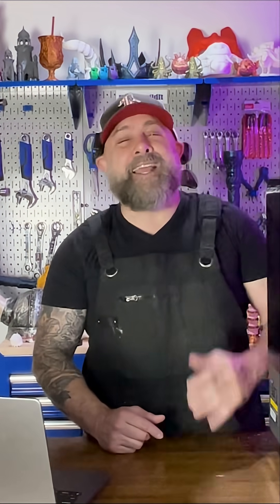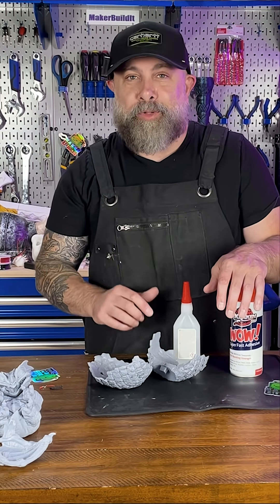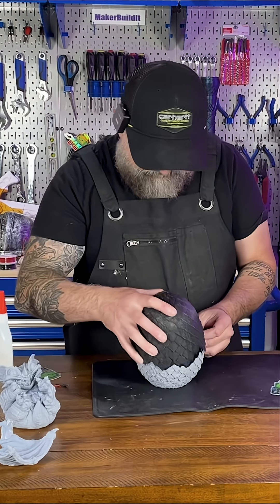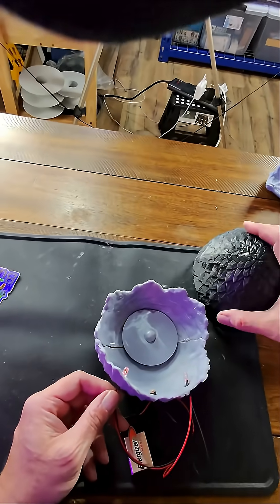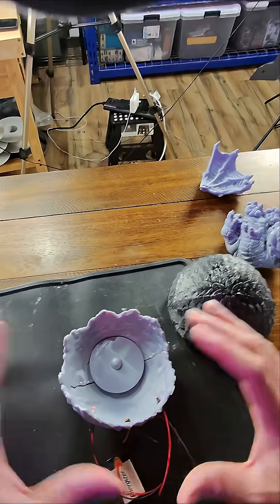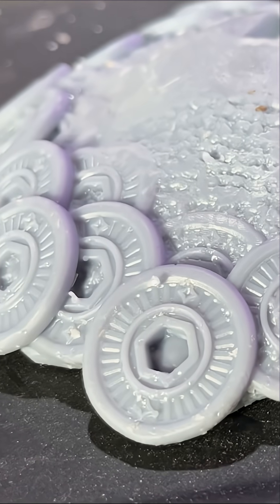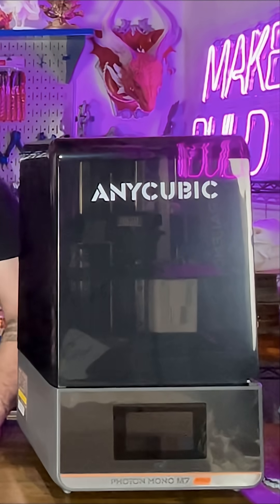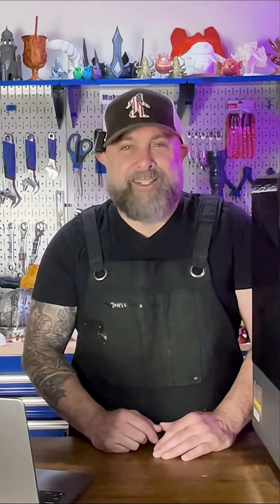We Built a Dragon Egg With a 3D Printer!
We're using the Anycubic Photon Mono M7 Pro in our Wyrmling dragon egg build, highlighting. The project uses Kracken glue and an accelerant for assembly, resulting in a magical creation. Make sure to like and follow for more Maker Projects and 3D Printing!

Part 03

🛠️ Tools & Materials Used:
• Anycubic Photon Mono M7 Pro
• Anycubic Standard Resin
• Photoresistor (LDR)
• LED (with resistor)
• Battery Connector
• Shrink Tubing
• Soldering Tools